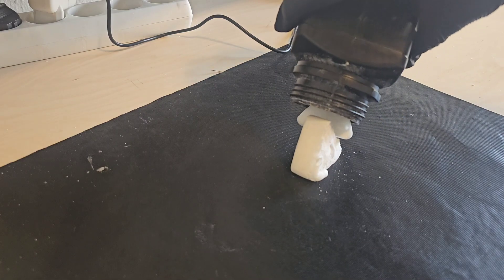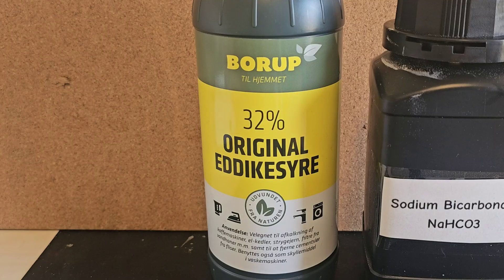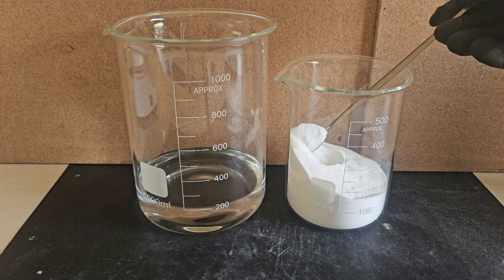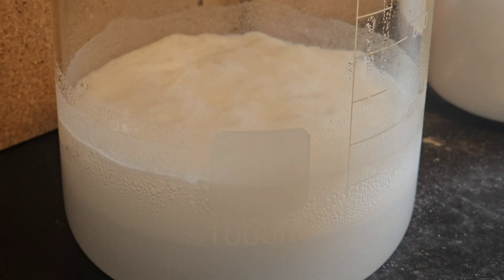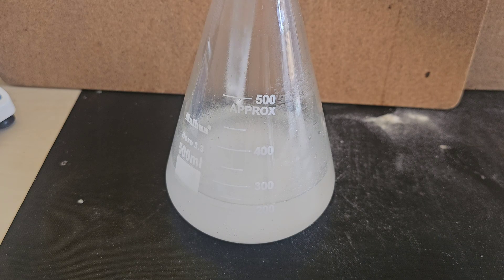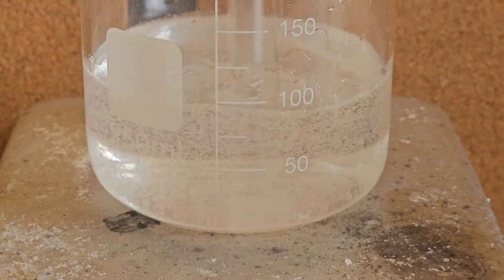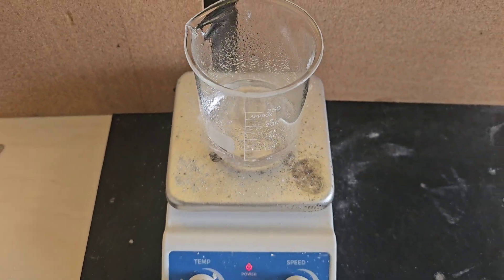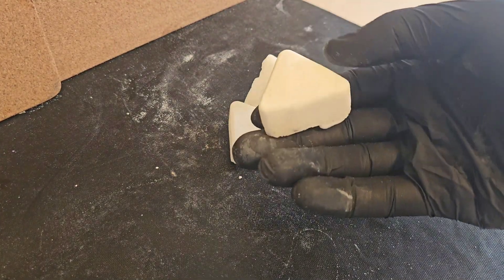How To Make Sodium Acetate - The Easy Way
Today im showing you how to make sodium acetate from household chemicals. it is a easy process of mixing vinegar (acetic acid) with baking soda (sodium bicarbonate), to form sodium acetate. then you boil the solution till you see crystals forming, then pour the solution out onto a plate or in some silicone molds.

Ive always wanted to become a youtuber, and i am very interested in chemistry, so it might aswell be recorded and uploaded on youtube, so i can do fun chemistry while teaching others.